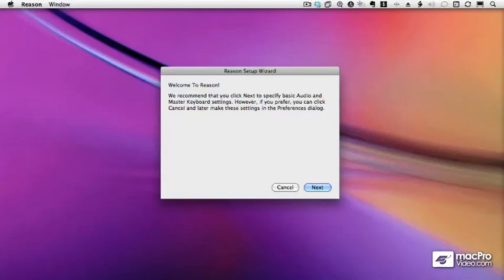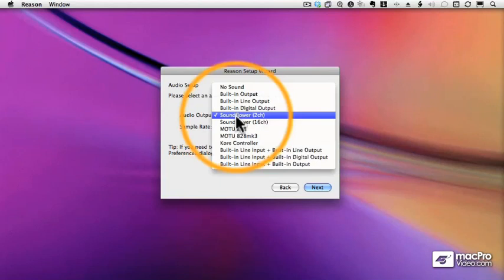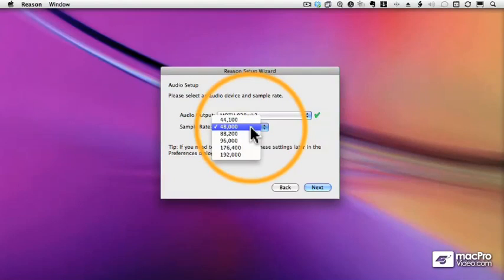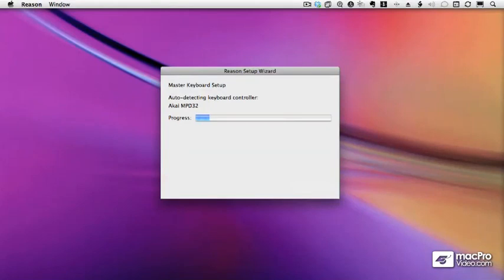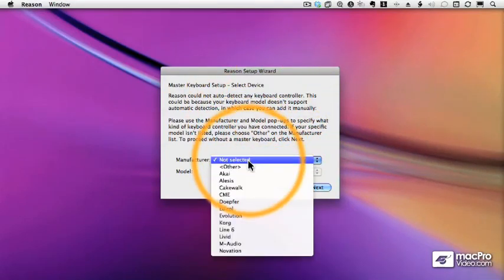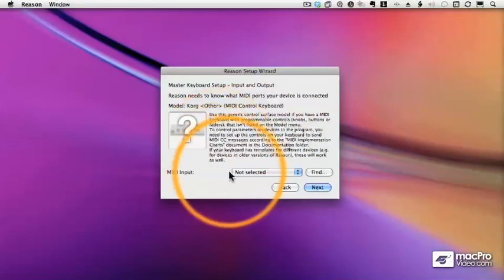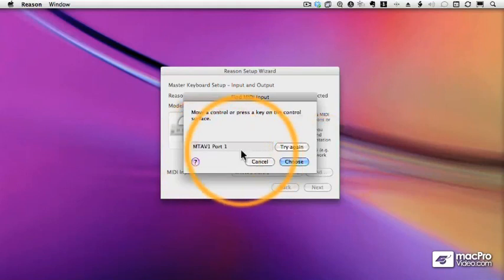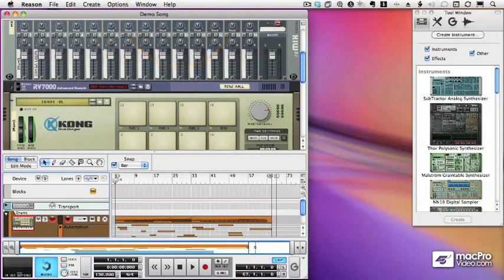Reason 5 tutorial: 02. Using the Setup Wizard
how to install Reason the proper way!